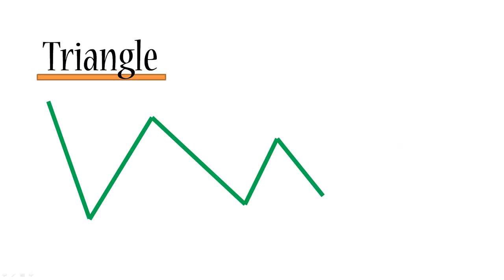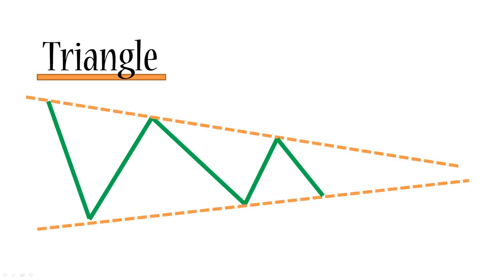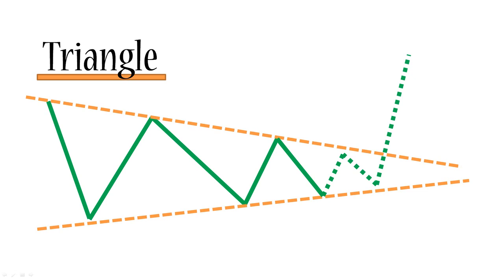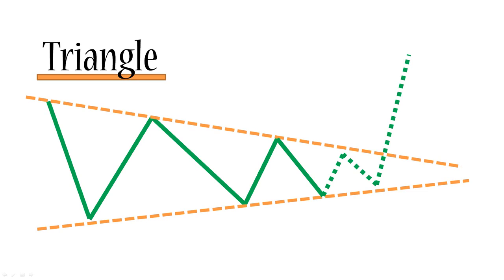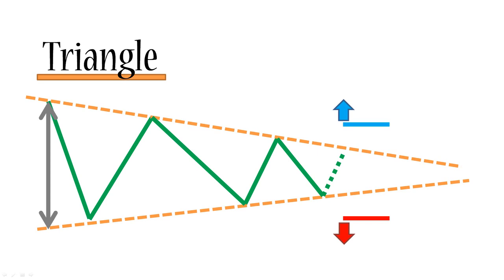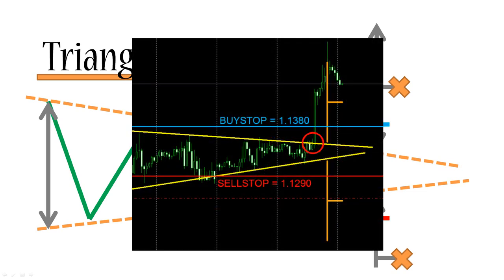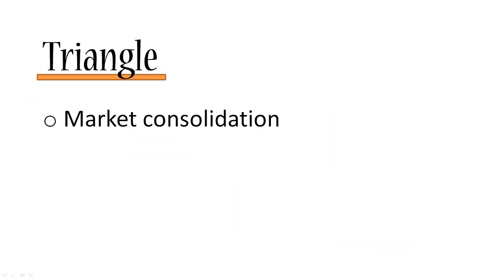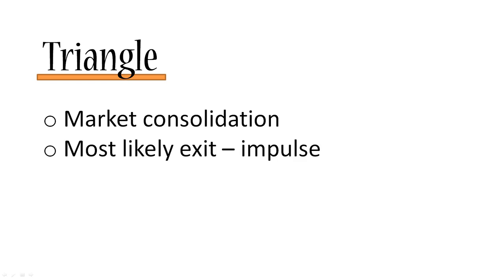Forex Triangle Pattern Best Guide For Forex Beginners